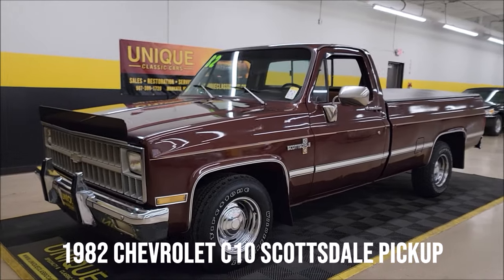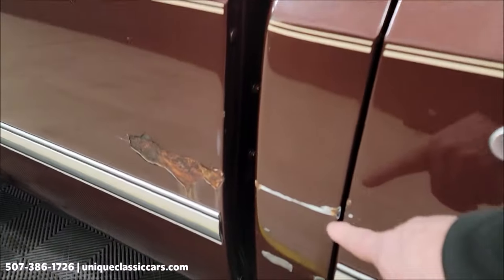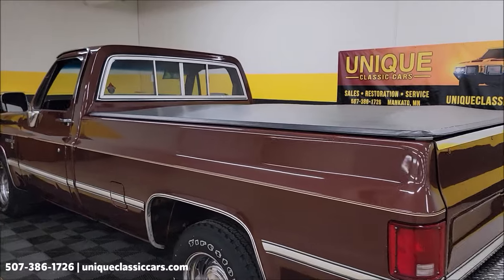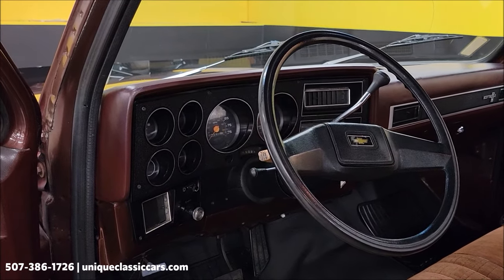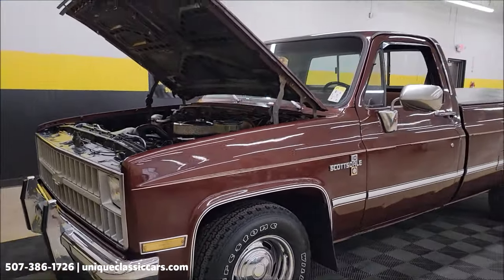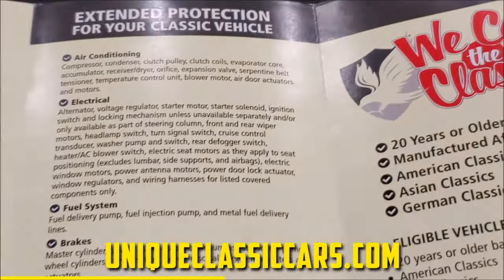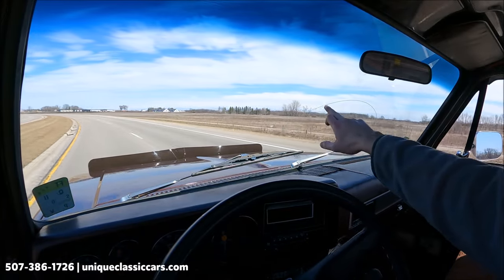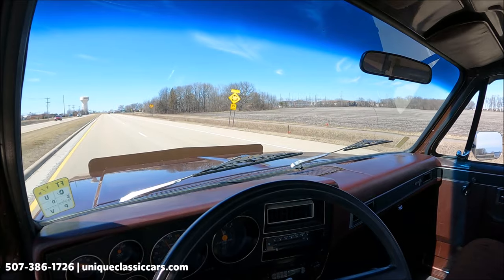1982 Chevrolet C10 Scottsdale Pickup | For Sale $12,900